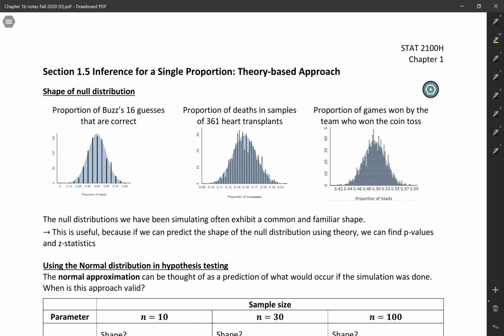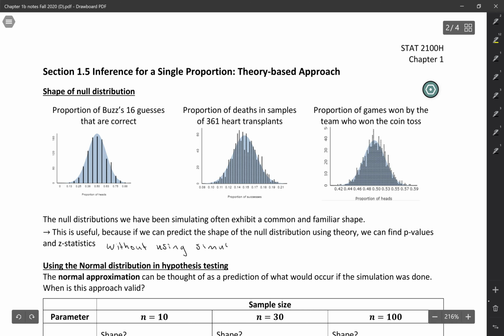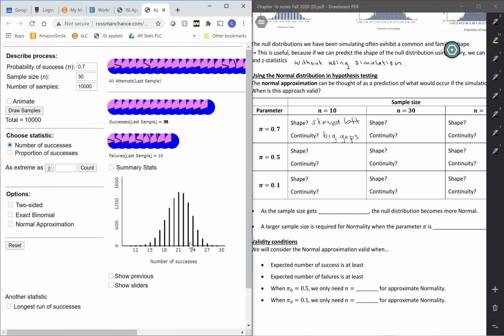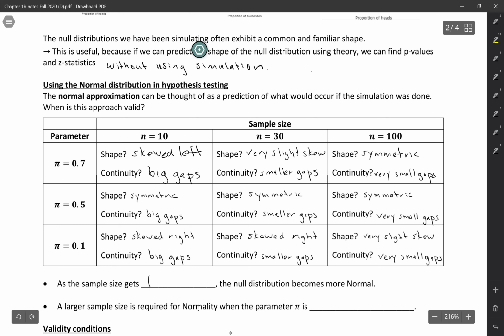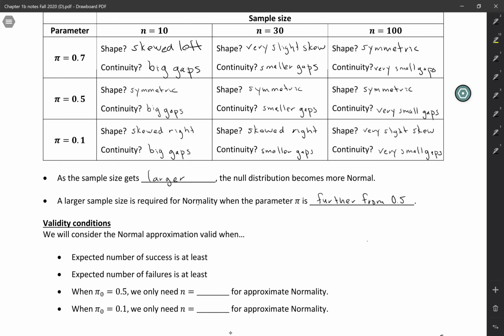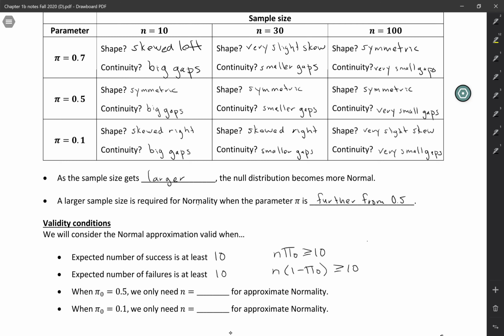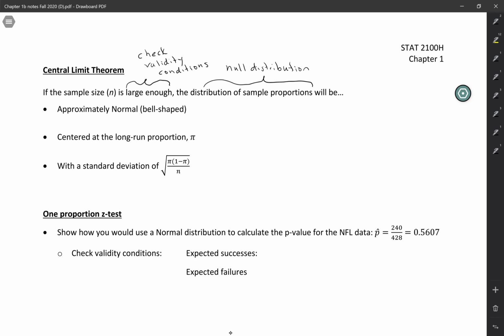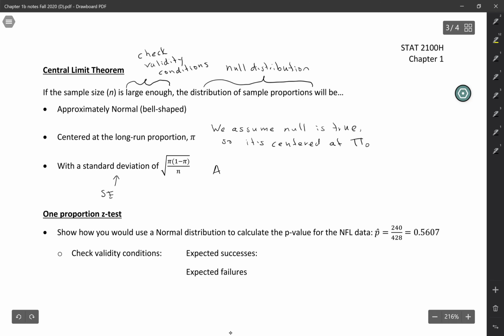STAT 2100H: Normal approximation